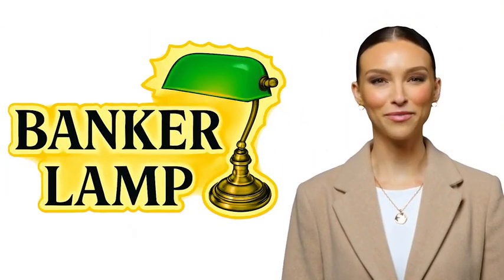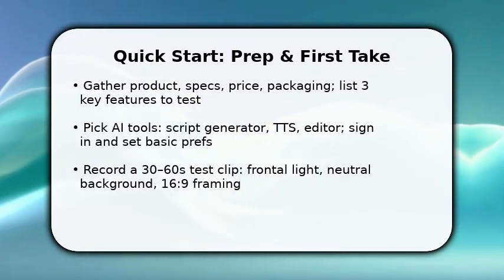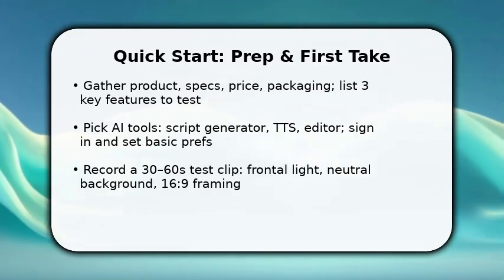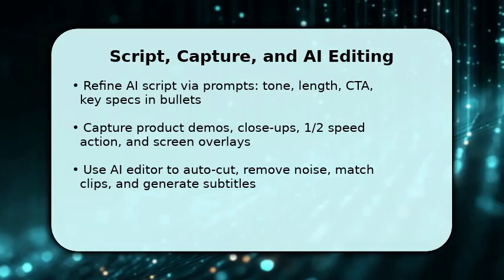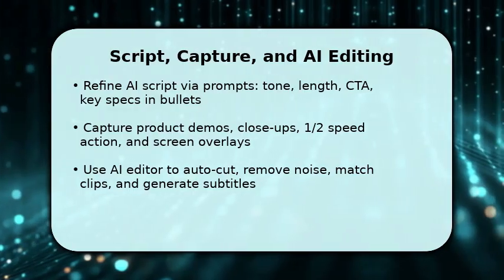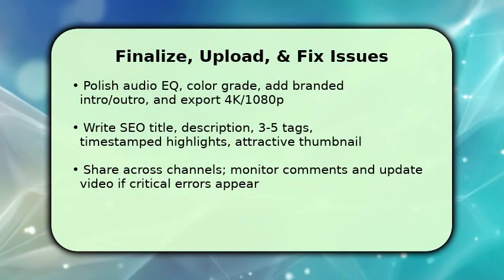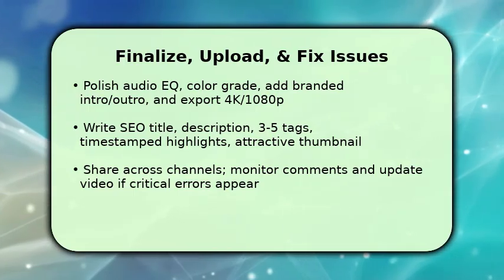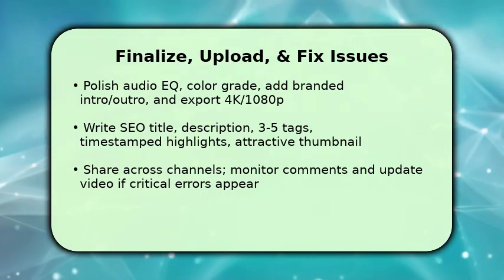How to Make Product Review Videos with Ai (full Guide)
Dive into the world of product review videos enhanced by AI technology. This comprehensive guide covers everything from setting up your equipment to analyzing consumer behavior with cutting-thy insights provided through artificial intelligence.